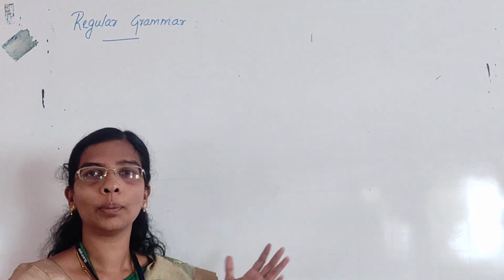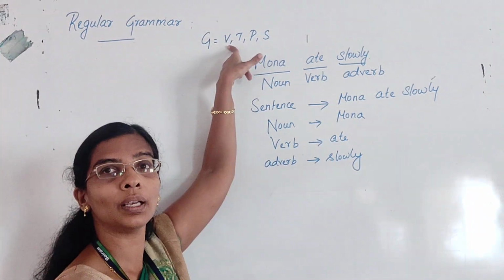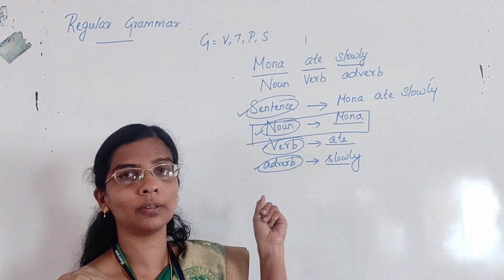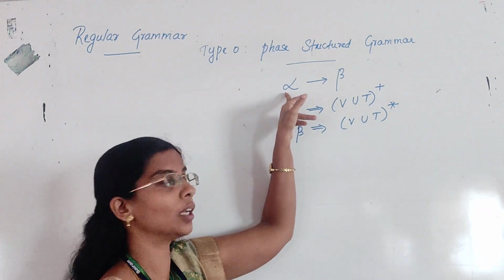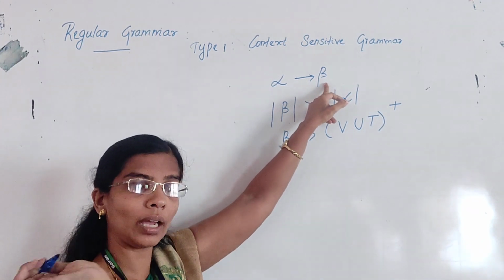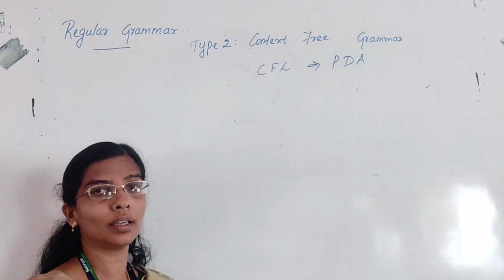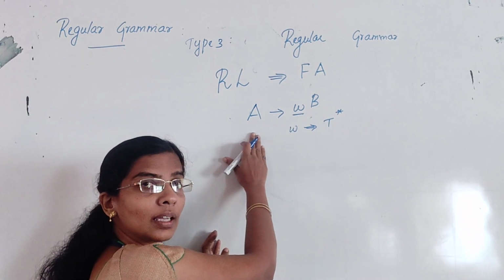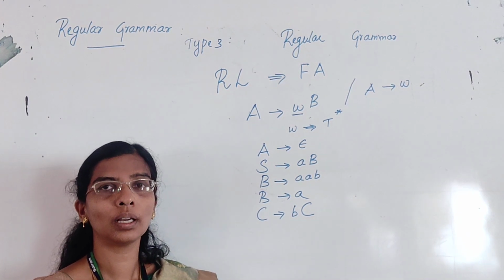Automata Theory:Lecture #20: Regular Grammar